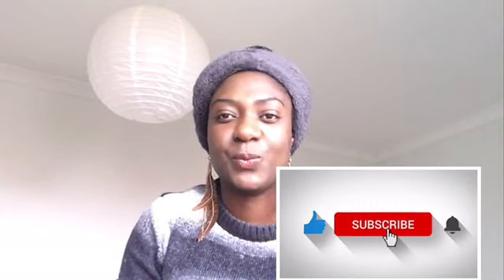ukrent HOW WILL I RENT A HOUSE IN THE UK/ LIVING ABROAD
ALL ABOUT RENTING IN THE THE UK/FAMILY LIFE/NURSING LIFE/LIVING ABROAD